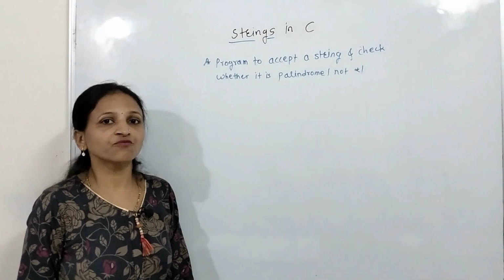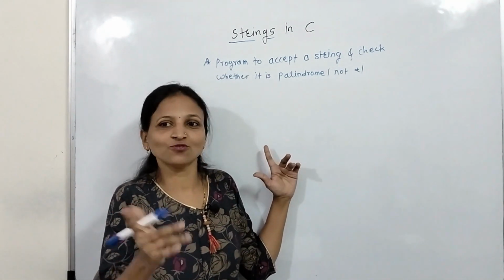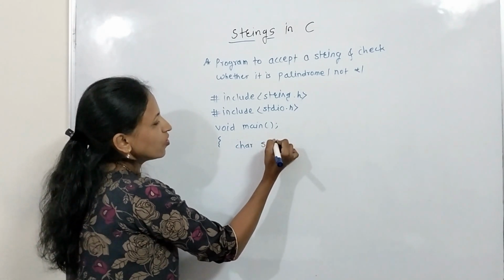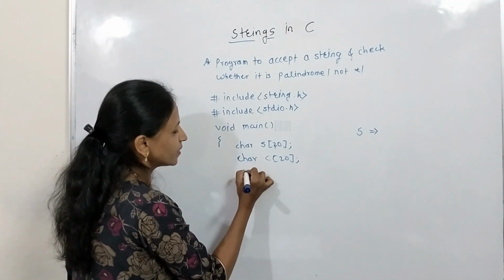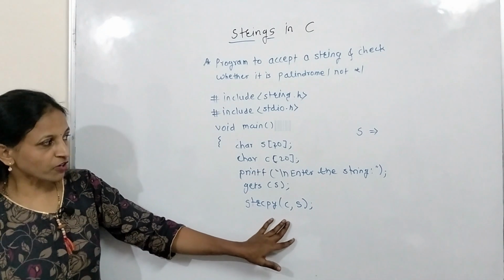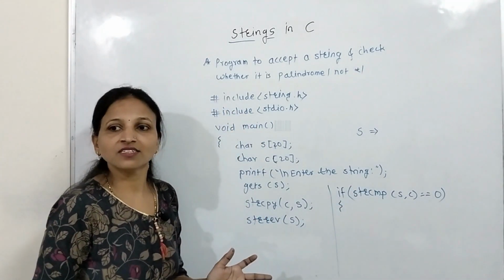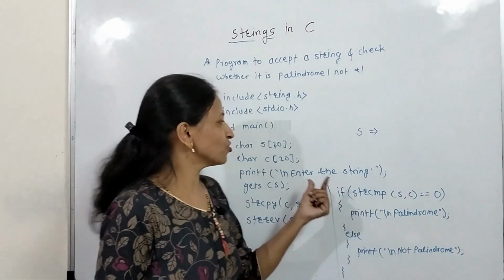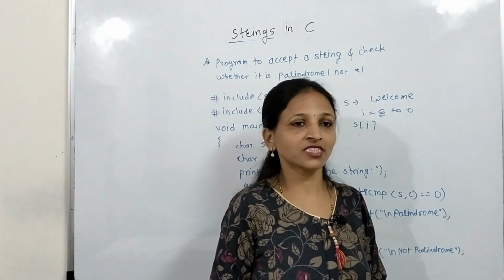C_68 Program To Check If A String Is Palindrome | eLogic Classes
Create a C program to check if a string is a palindrome with this tutorial. Explore efficient coding techniques for string manipulation, with simple explanation suitable for beginners in C programming.

Keep Learning!